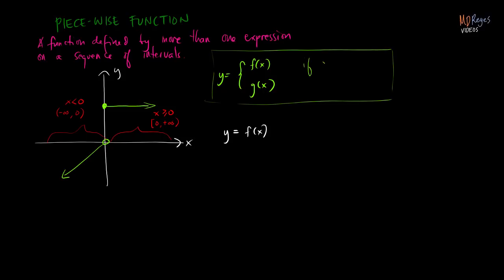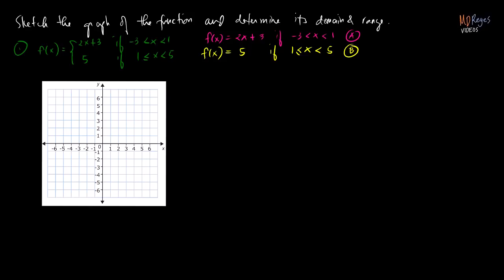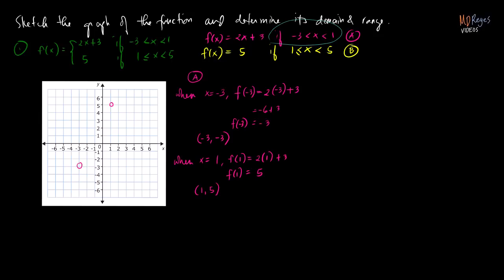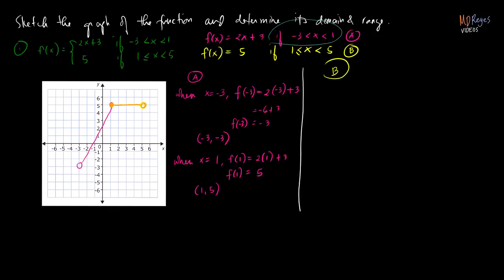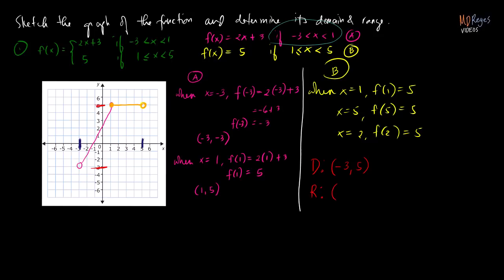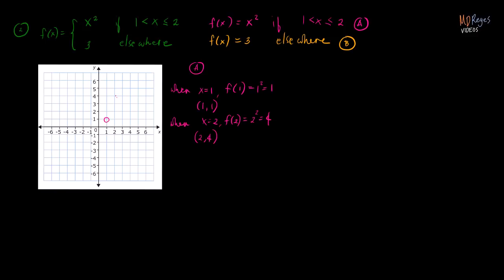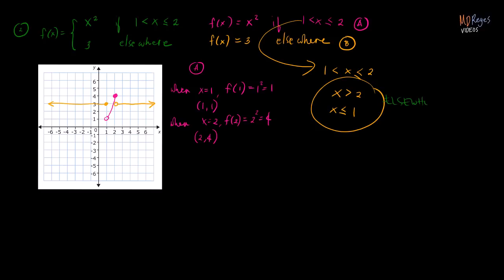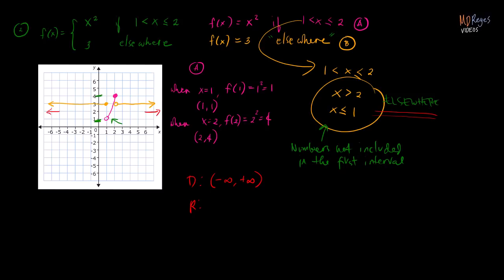Piecewise Function part 1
Graphing piece-wise defined functions
Domain and Range of piece-wise defined functions